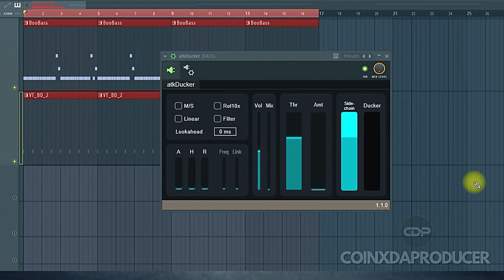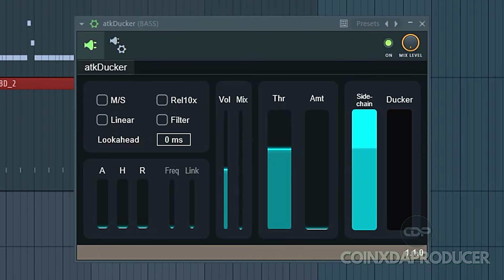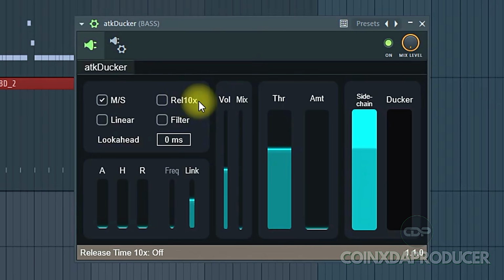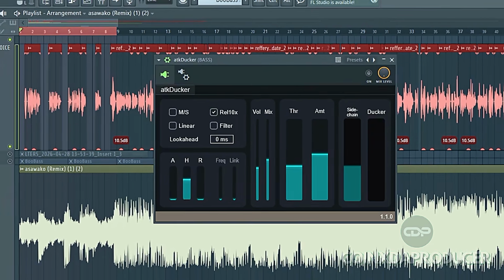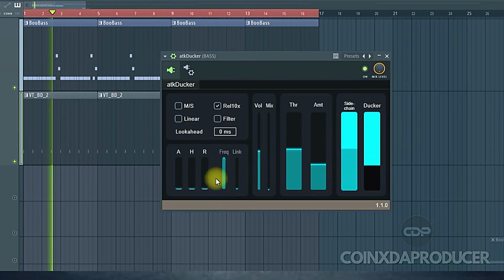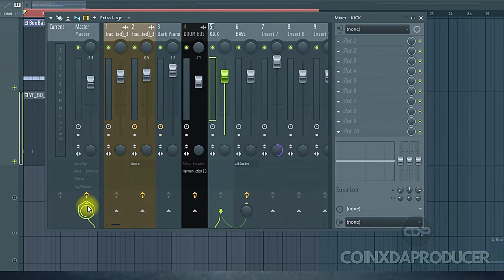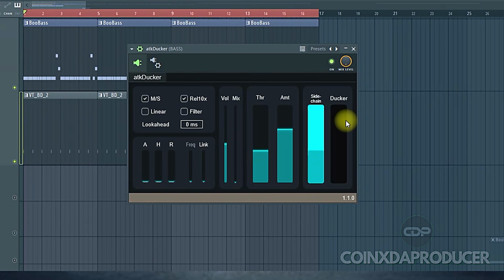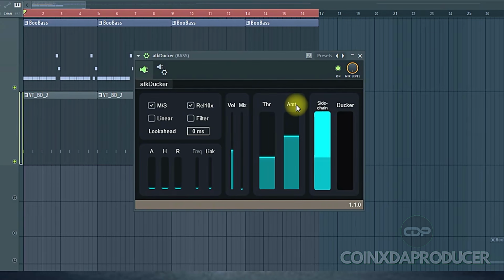Best Free Audio Ducker for Streamers & Podcasters | atkDucker Sidechain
Discover how to get professional sidechain ducking for free with ATK Ducker. In this review, I show you why this is the best free audio ducker for streamers, podcasters, and music producers in 2026.

We explore how to use sidechaining to make your voice stand out over background music and how to fix frequency masking in your mix. I also share a critical "con" regarding the release time that every producer should know before downloading.

TIMESTAMPS:
0:00 - Introduction to ATK Ducker
0:48 - Key Features & UI Overview
1:53 - Mid-Side Processing Explained
3:32 - How to Use for Podcasts & Streaming
4:32 - Sidechaining Kick and Bass
6:11 - Filter & Processed Sound Demo
8:01 - The Major Downside (Release Issues)
9:05 - Final Thoughts: Is it worth it?